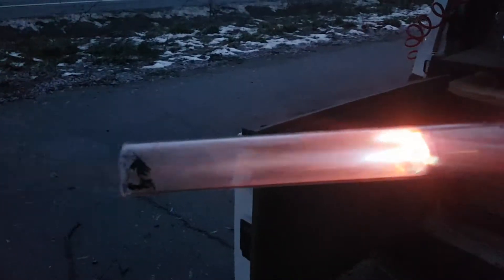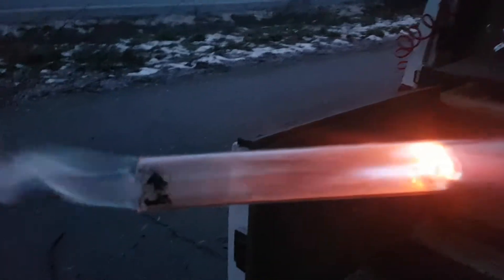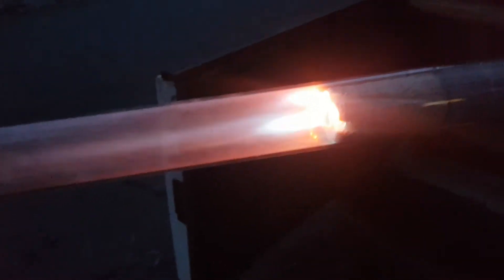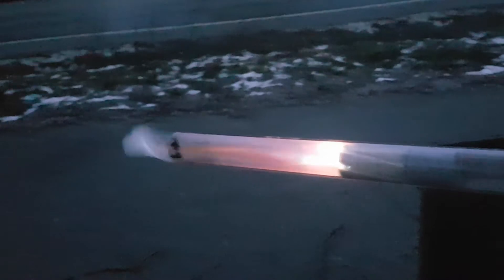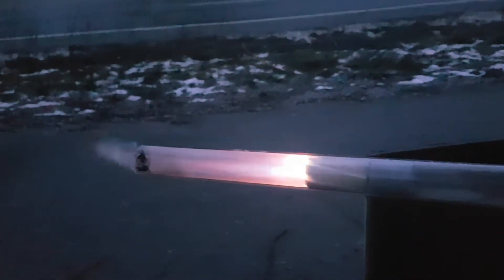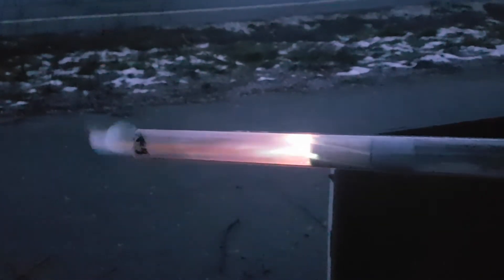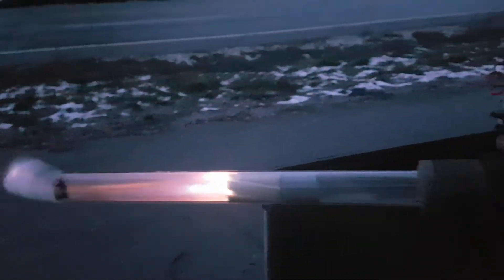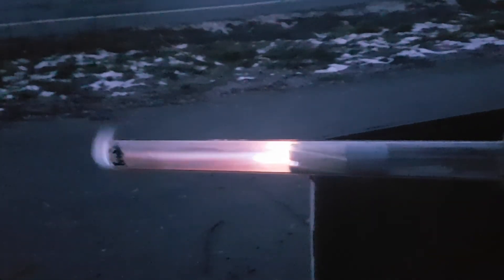EXODUS 2 Live-Episode 25/Joepupe Short-Quartz Pipe-Testing Firebrick Swirl/02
Same test as in Episode 24. Here a right clockwise swirl is being tested made from K2300 F firebrick. Lots of bright blues with purple mixed in the core.